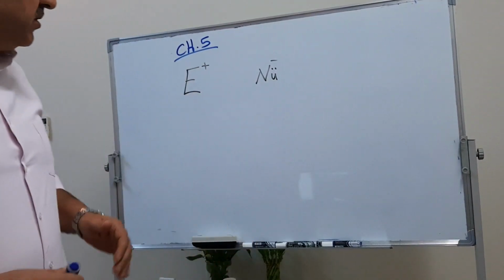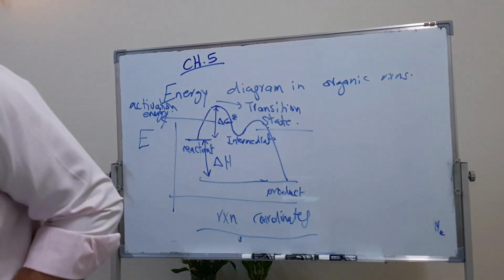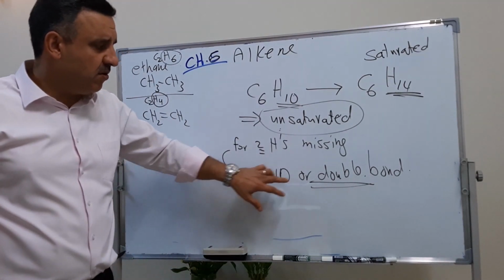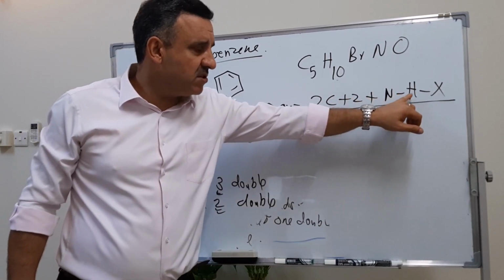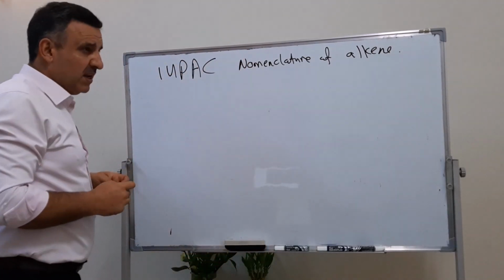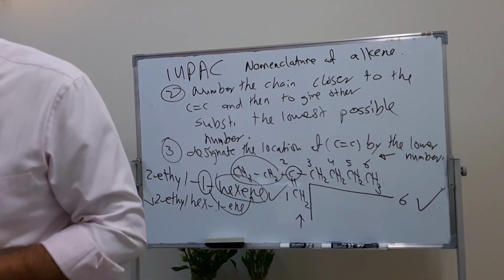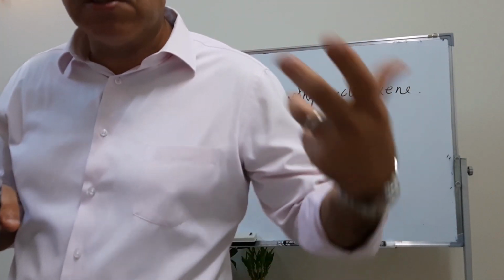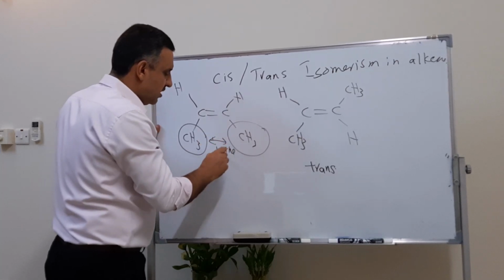Chapter 6 Part 1